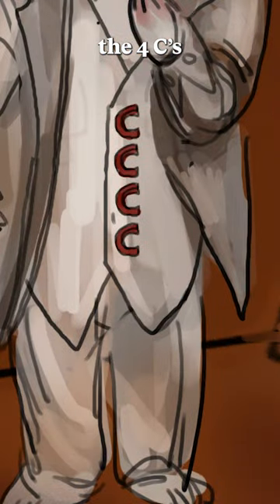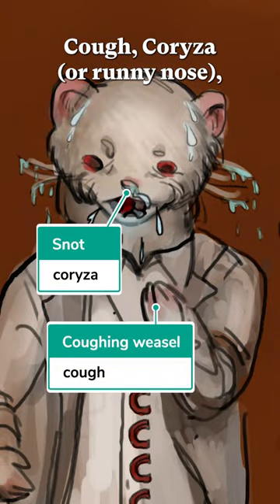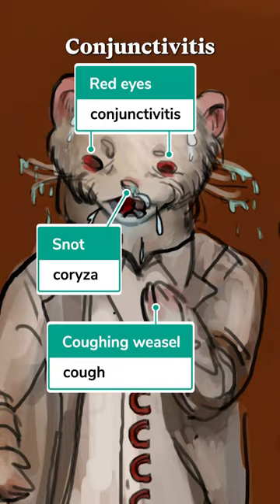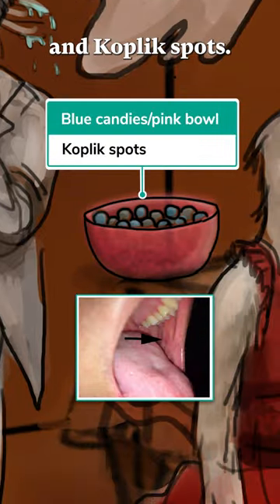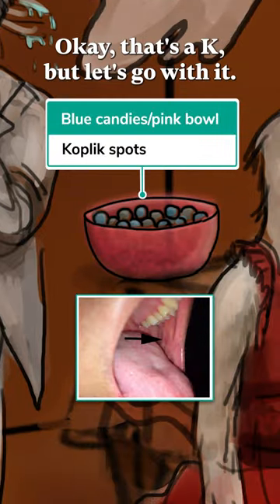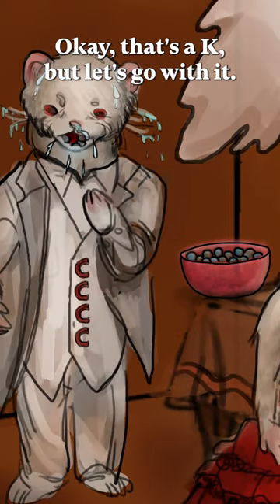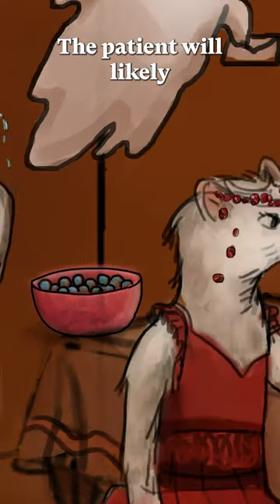Learn about Measles